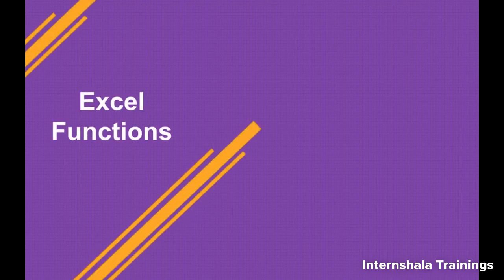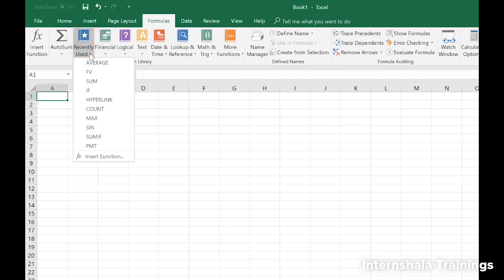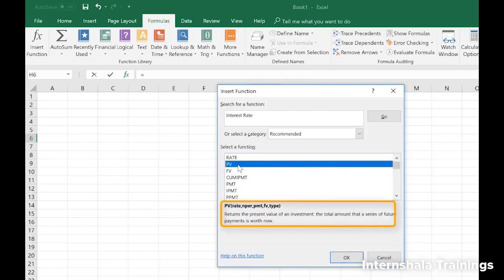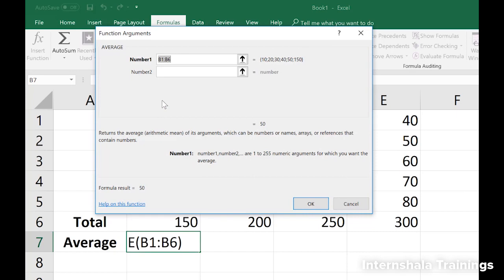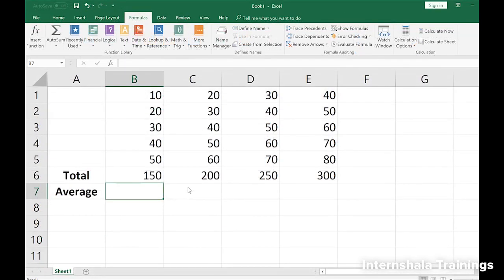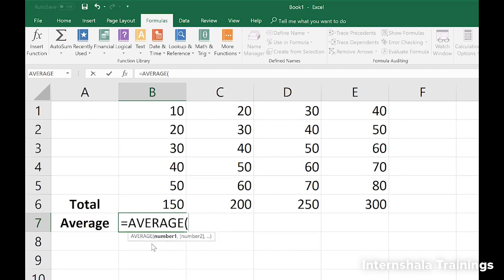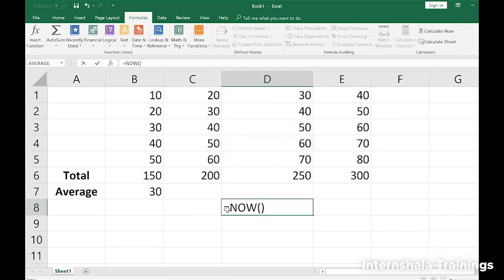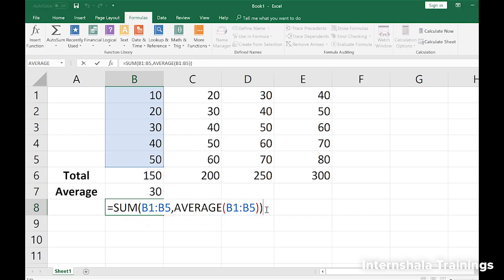|| advance Excel|| [video -11]{module -3}‎@virtualwisdom-pn8xb (2)